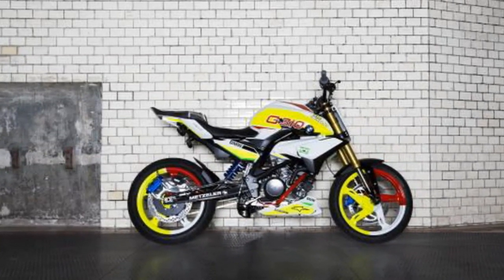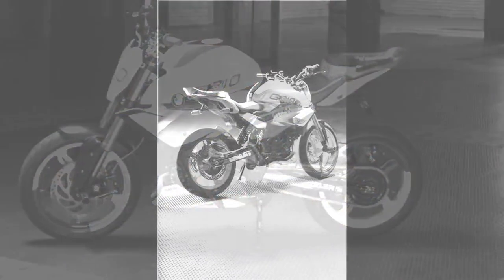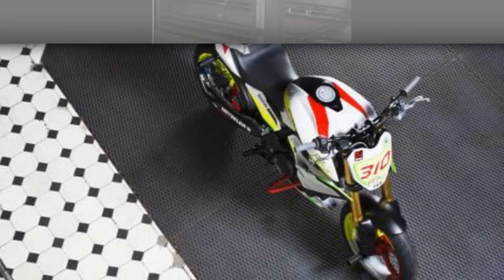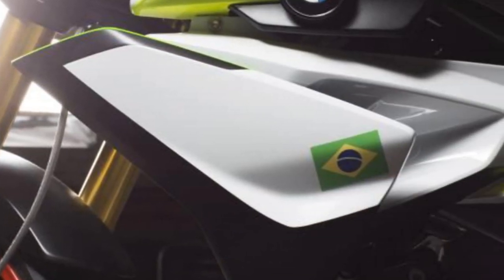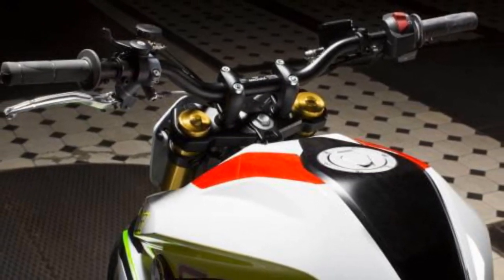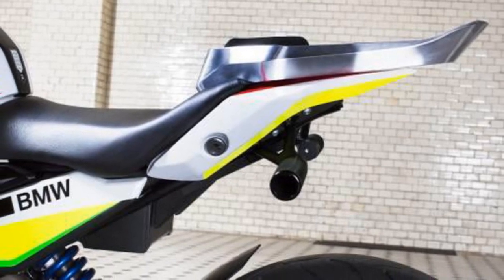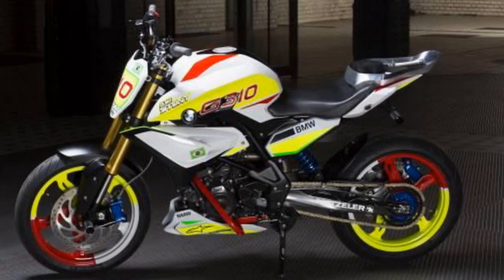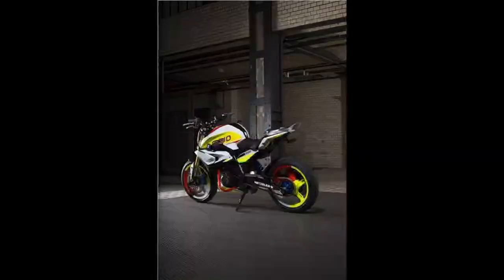TVS-BMW G 310[high-performance and really sporty,comfortable riding position]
The new Stunt G 310 shows off a pretty sizeable, chunky tank. Its frame is a tubular steel trellis, with alloy swingarm deployed at rear. Sturdy upside-down telescopic front suspension is seen, with a monoshock at the rear. Expect these new TVS-BMW bikes to become real rivals to KTM’s brilliant Duke streetbikes, with us keeping our fingers crossed that TVS and BMW will deliver on the key count of a more comfortable riding position, relative to the ultra-aggressive, high-performance and really sporty Duke bikes. Also, the new TVS-BMW bikes shall come with disc brake systems front and rear, the front caliper being radial-mounted. ABS should be offered, virtually a given on any bike with the BMW badge.